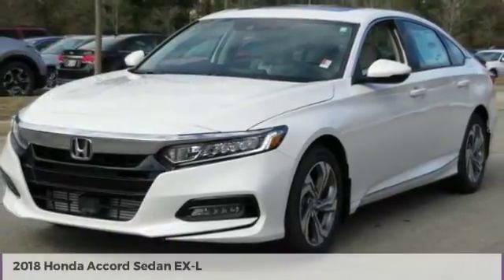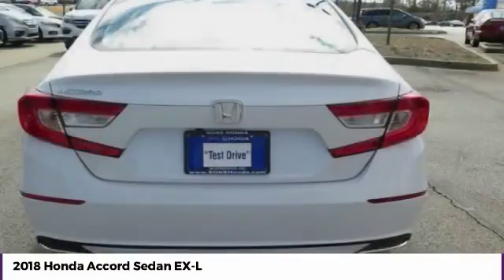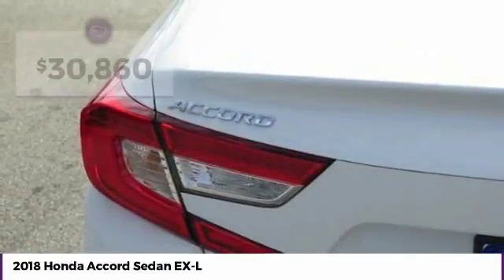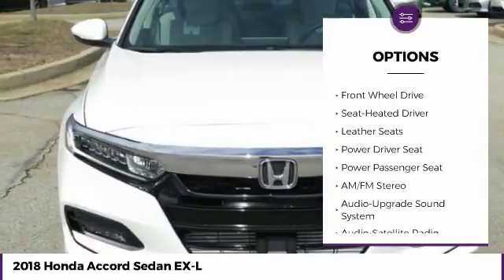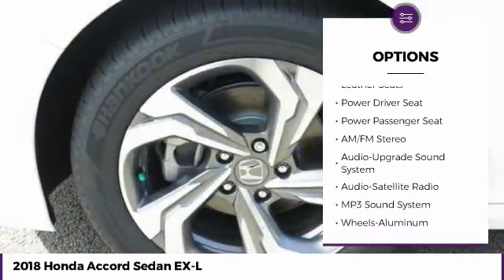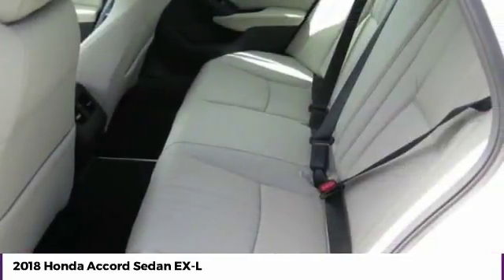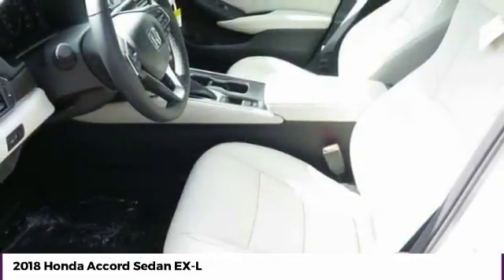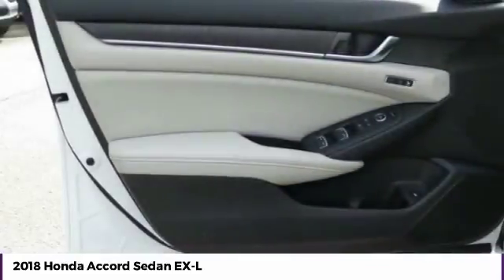2018 Honda Accord Sedan McDonough GA 21012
2018 Honda Accord Sedan EX-L - $30860

Sons Honda
105 Sons Drive